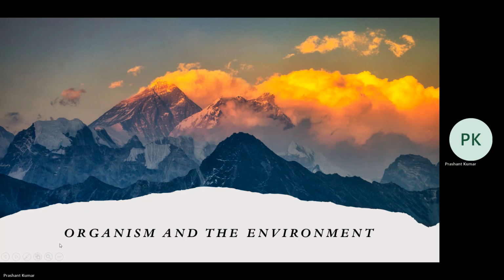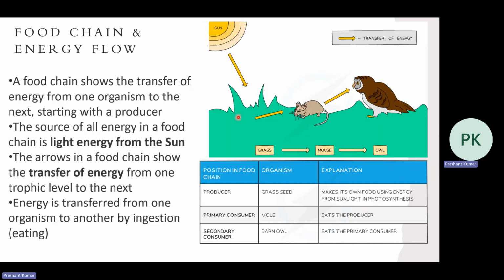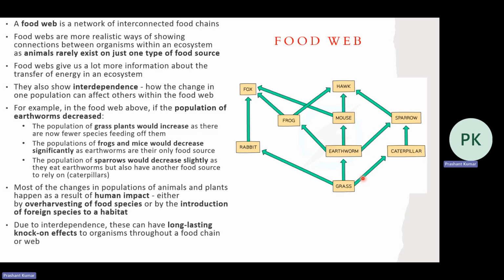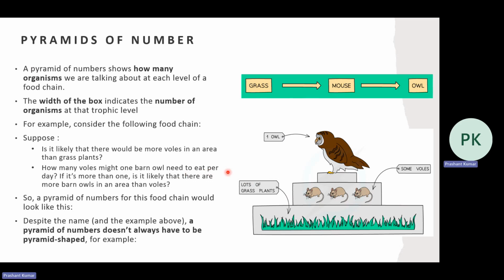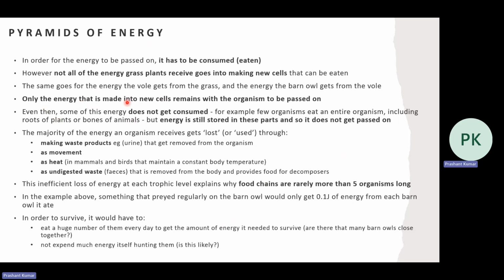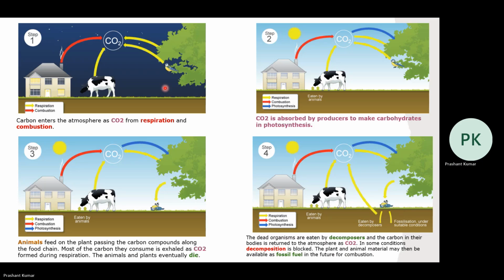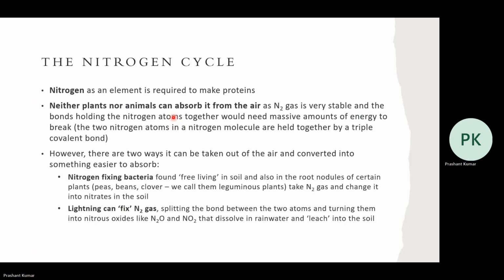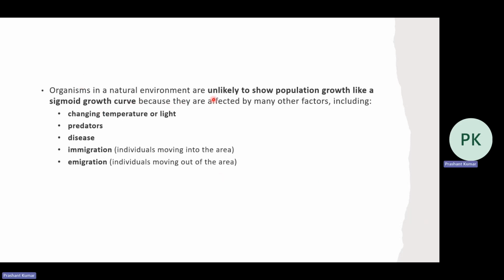IGCSE Ch 19 Organism and the environment